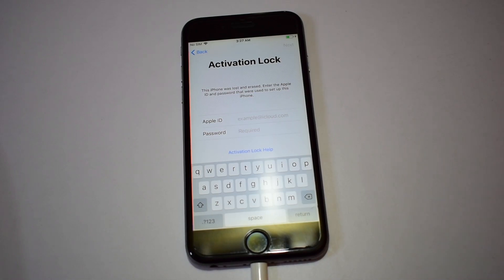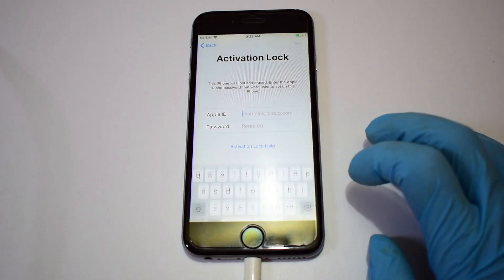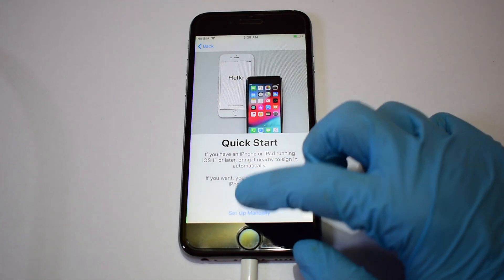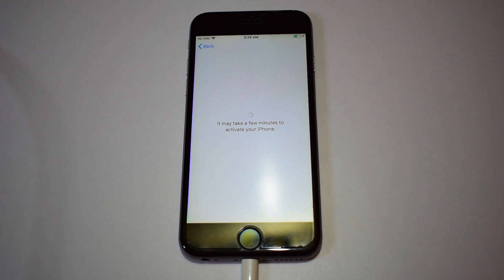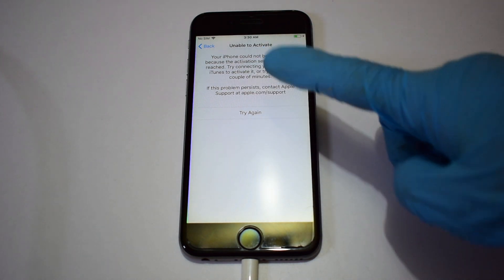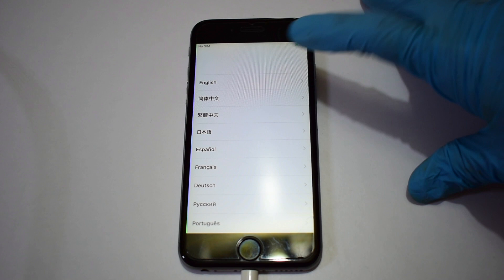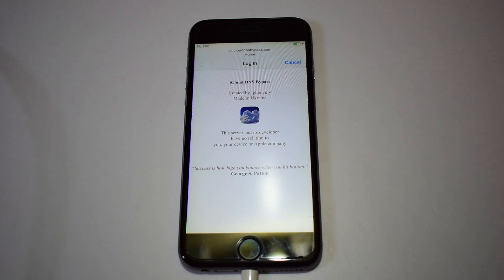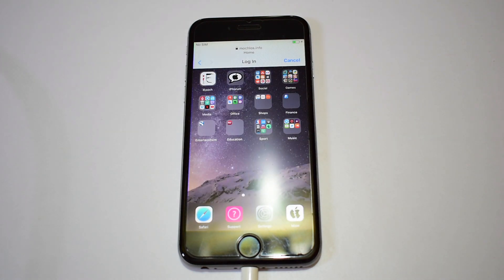iCloud bypass on iPhone 6| Activation lock remove on Apple iPhone| New 2019 non cfw iOS 13.1.2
This video shows how to bypass icloud activation lock on iPhone with out custom IPSW free. This is a new icloud removal method working in  2019.  Remove icloud lock on iPad using this method. You can use many features as shown in the video. This is free icloud unlock method. You can remove iCloud lock on iPhone, iPad and iPod using this method.